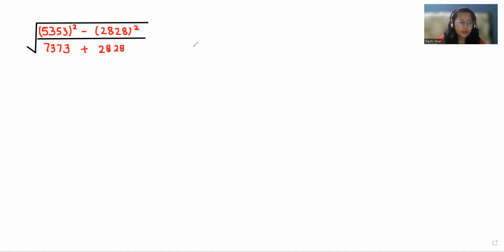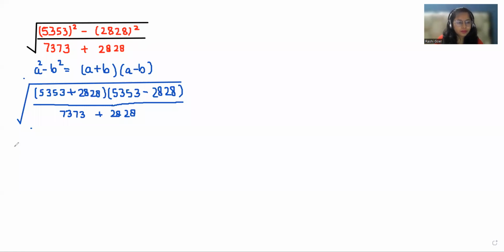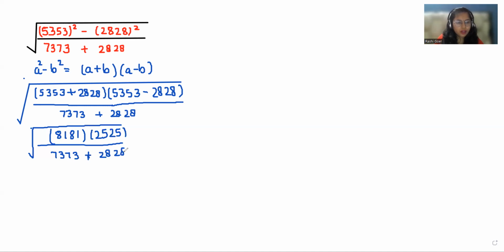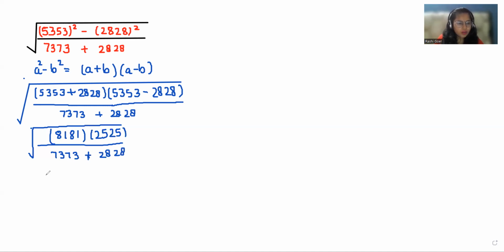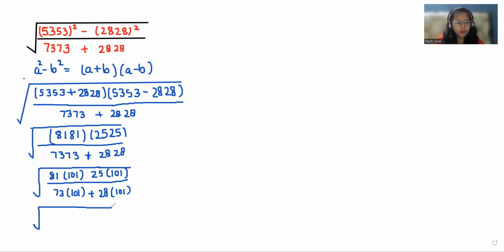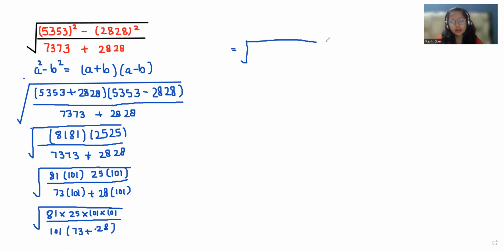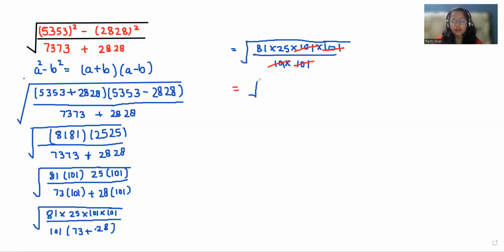Find The Value of √(5353)^2 -(2828)^2/7373 + 2828 | Learn The Quickest Trick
Can you solve √(5353)^2 -(2828)^2/7373 + 2828 = ?

differentiated education
mathematics olympiad
imo math
olympiad exam
olympiad
math olympiad
olympiad math
olympiad exam
math question
algebra math
equation
math competition
maths problems
exponential equations
math olympiad questions
math problem
international mathematics olympiad
maths problem
swapnil tulaskar
Pre math
math booster
Math with Mershscore
Math window
syber math
blackpenredpen

root((5353)^2 -(2828)^2/7373 + 2828)
root((5353)^2 -(2828)^2/7373 + 2828)=?

Find the value of √((5353)^2 -(2828)^2/7373 + 2828)
Find √((5353)^2 -(2828)^2/7373 + 2828)=?
Solve √((5353)^2 -(2828)^2/7373 + 2828)=?

Find the value of root((5353)^2 -(2828)^2/7373 + 2828)
Find root((5353)^2 -(2828)^2/7373 + 2828)=?
Solve root((5353)^2 -(2828)^2/7373 + 2828)=?